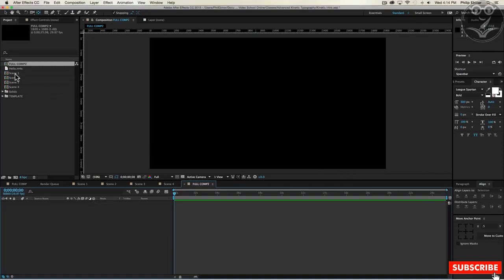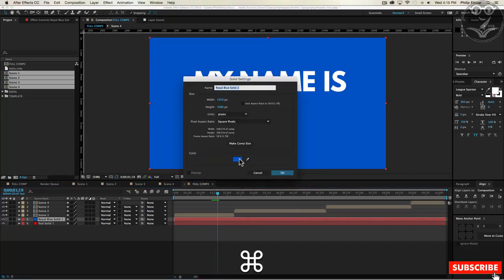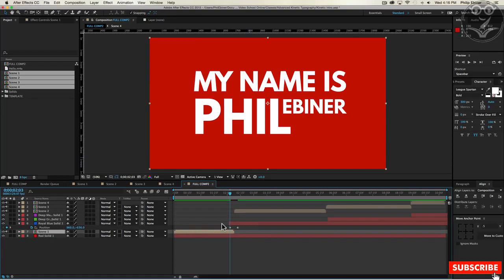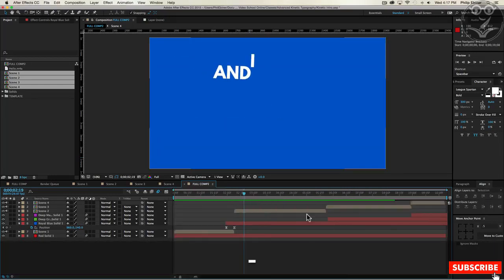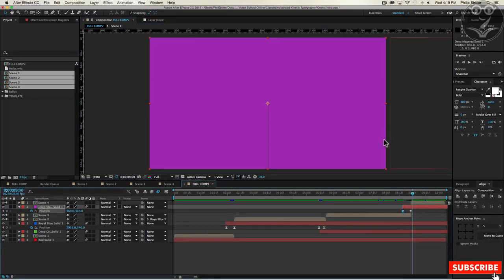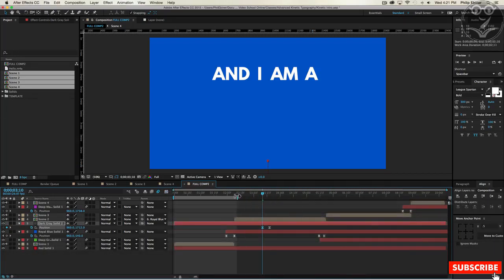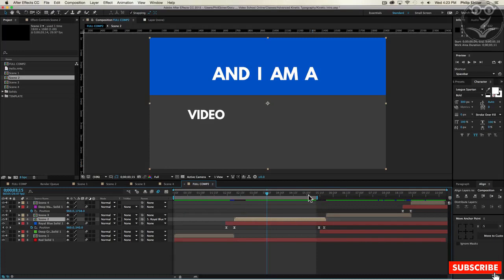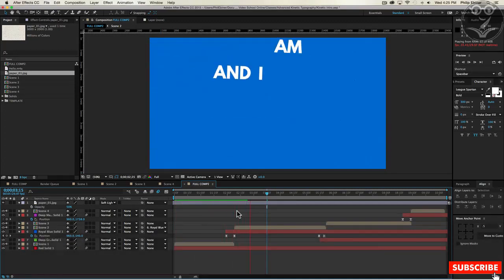Kinetic Typography (AE) Part 1-5: Adding a Background + Texture